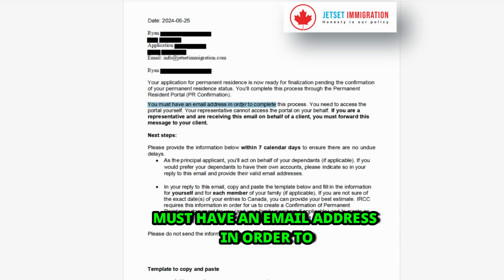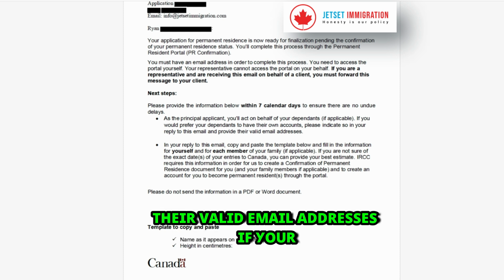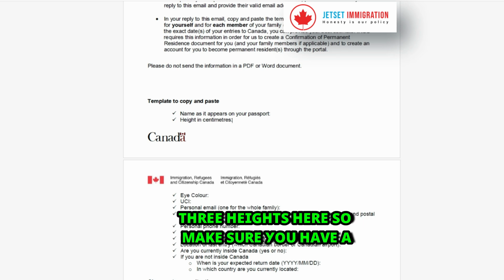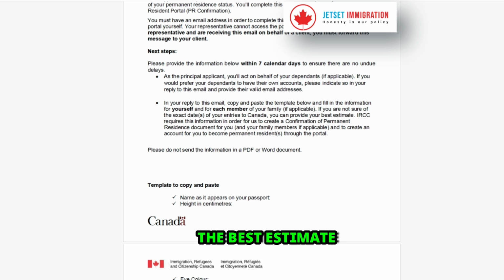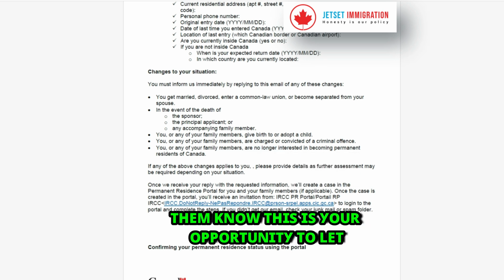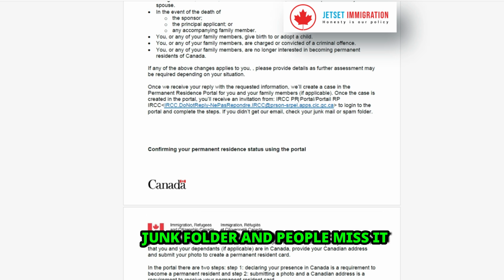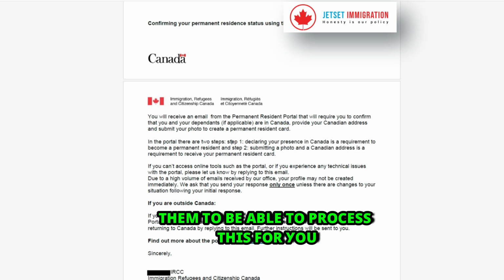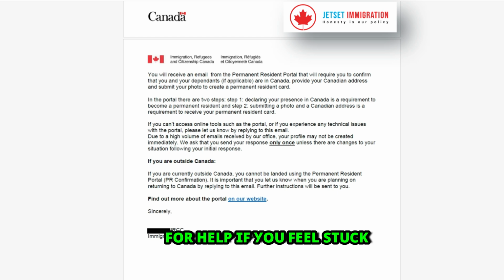Canada COPR Letter from IRCC - What to do next?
Did you receive the COPR Letter? Want to know what you should do next? Watch this video and you will know exactly what to do.

Address: Unit 2, 266 Rutherford Road South, Brampton, ON L6W 3X3

Profile - Harminder Singh Suri

Harminder Singh Suri is the founder of Jetset Immigration. Jetset Immigration provides a wide array of immigration services to corporations and individuals on various aspects including overseeing and preparing applications for temporary and permanent residence. Harminder has worked in the field of immigration law for more than 4 years and is a Regulated Canadian Immigration Consultant (RCIC) and a registered member of Canadian Association of Professional Immigration Consultants (CAPIC).

Prior to founding Jetset Immigration, Harminder worked with an immigration law firm specializing in all aspects of immigration. While there, he was exposed to all areas of Canadian temporary and permanent residence visa cases, and he became experienced in managing and preparing Study Permit, family sponsorship, Work Permit and applications for Provincial Nominee Program.

He has a master’s degree in marketing from Symbiosis International University, Pune and he graduated from the Immigration Practitioner Program with honors.

His areas of expertise:
• Business Immigration (Investor/Entrepreneur/Owner Operator Programs)
• Employer-specific Work Permit (LMIA)
• Provincial Nominee Programs
• Self-Employed programs